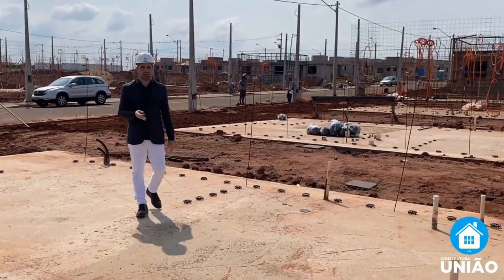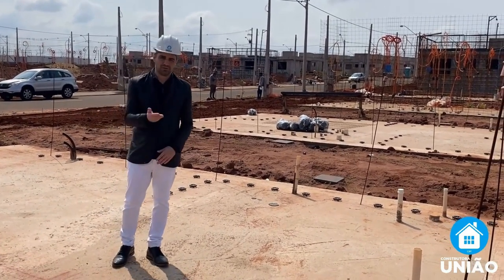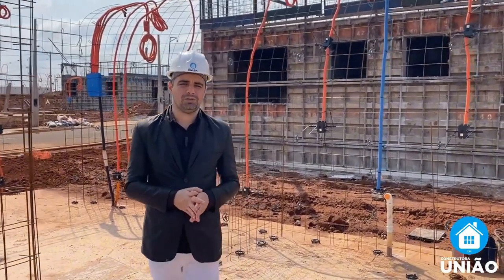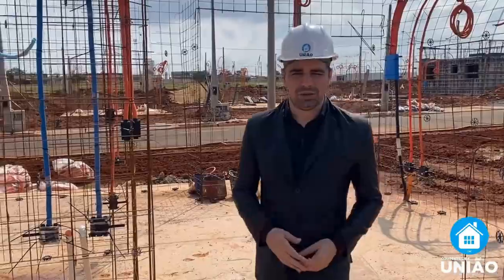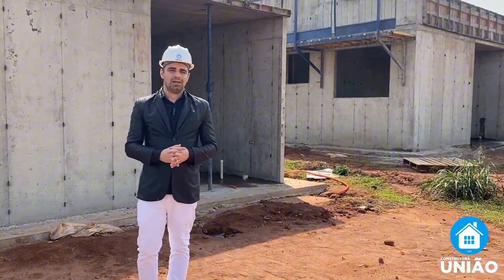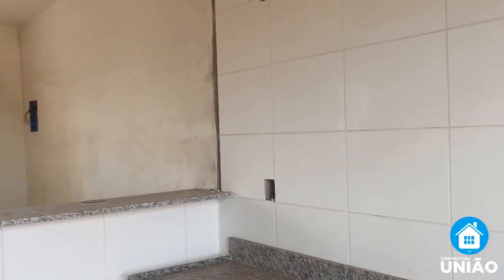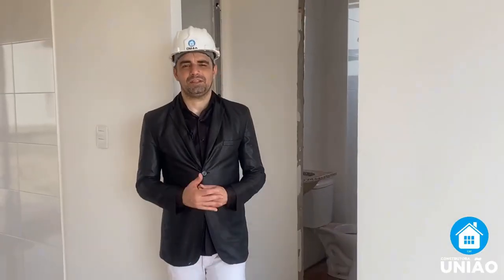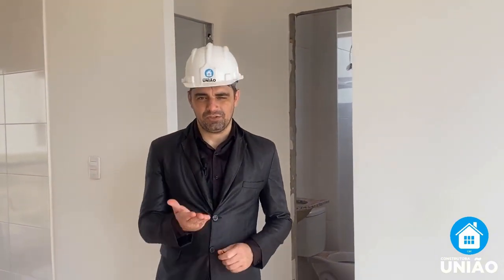How is build houses on Aluminum form with the Construtora União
Construtora União
Somos especialistas na Modalidade "Terreno e Construção".

São José do Rio Preto - SP